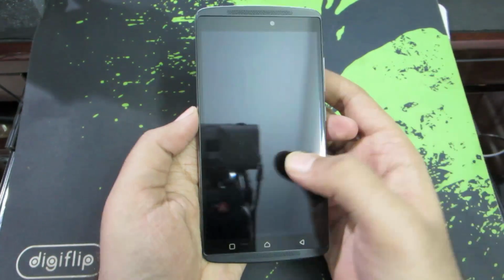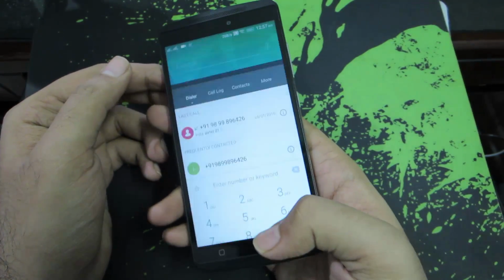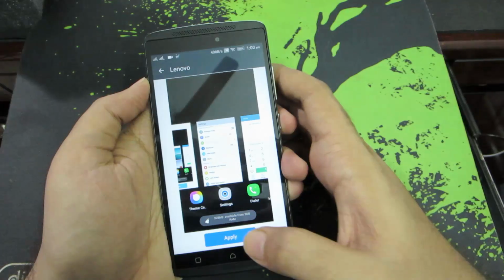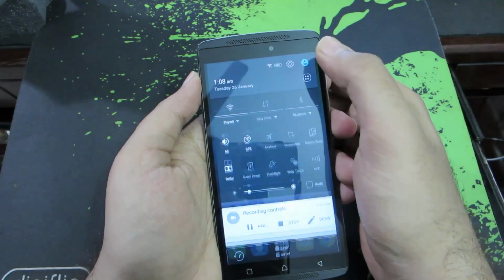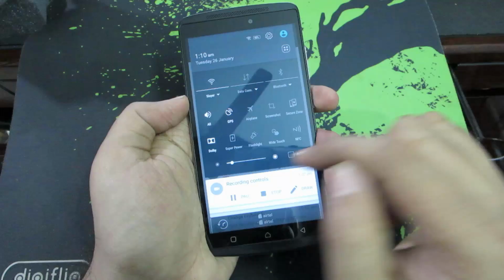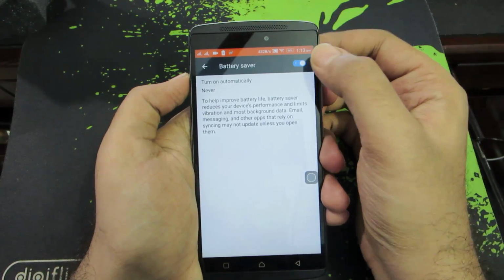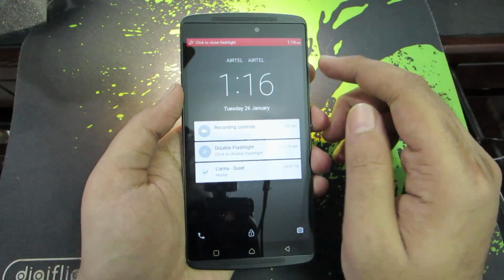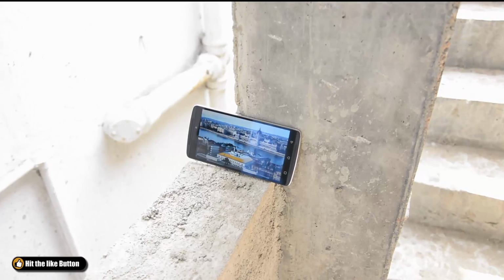50 Tips and Tricks and Hidden Features of Lenovo K4 Note Part 1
50 Tips and Tricks and Hidden Features of Lenovo K4 Note Part 1

Outro video made by officialmotions